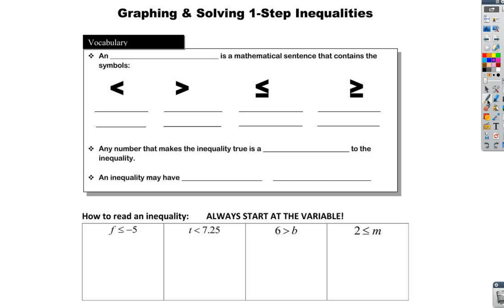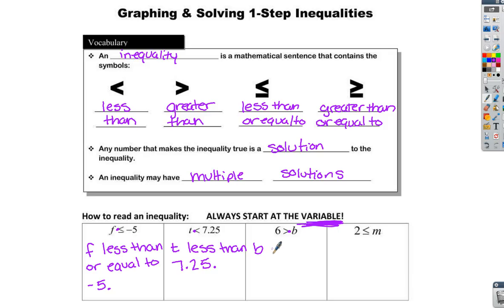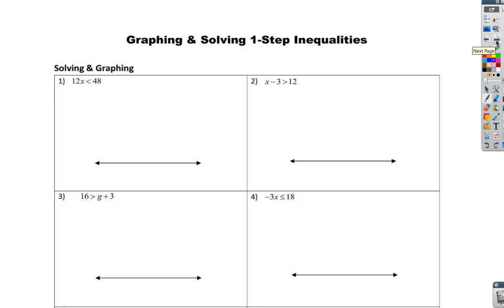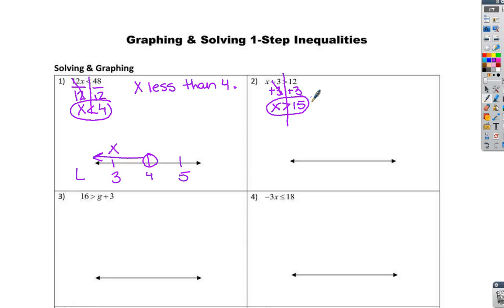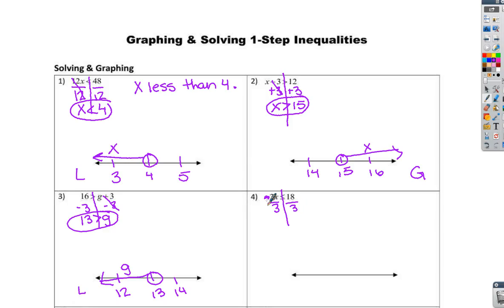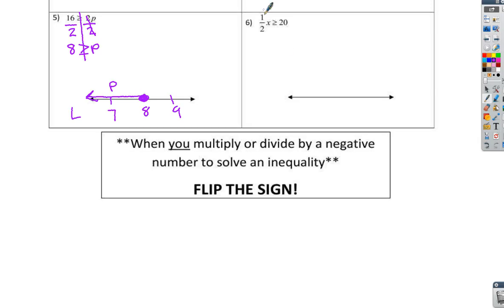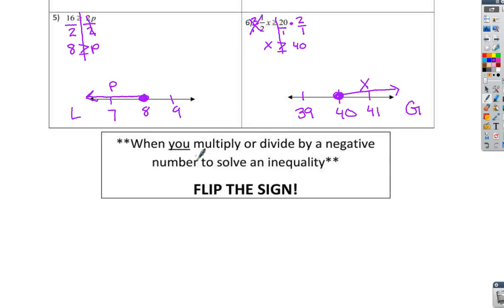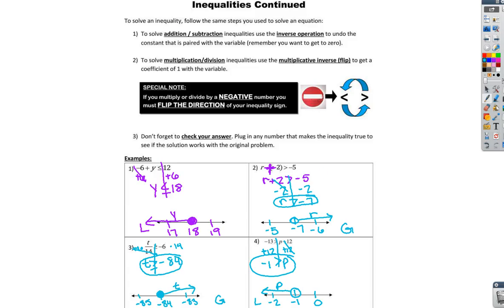Inequalities Day 2